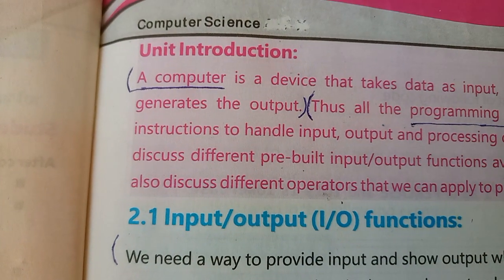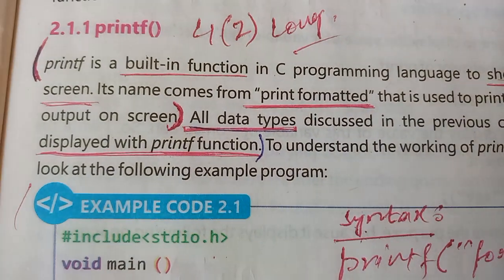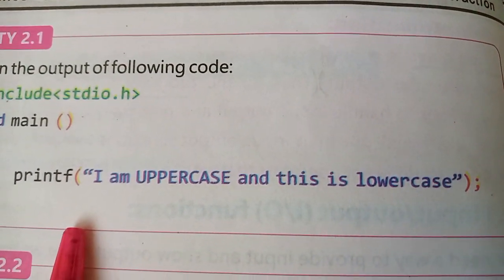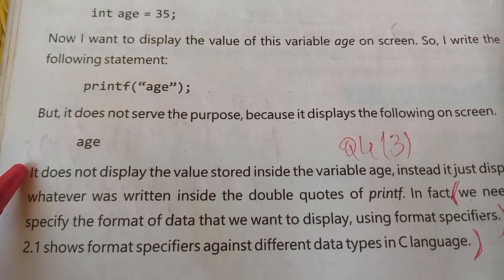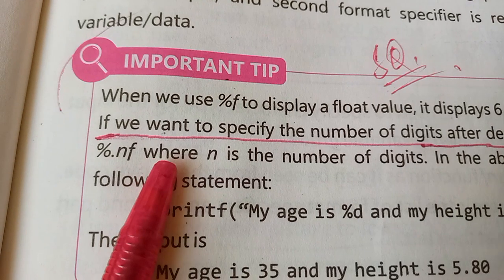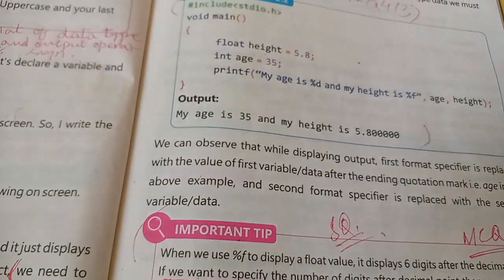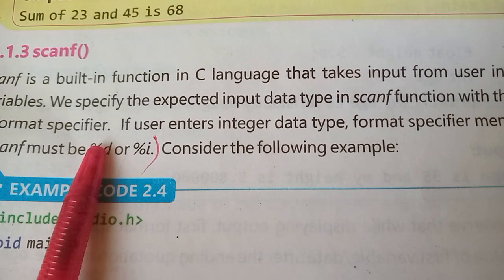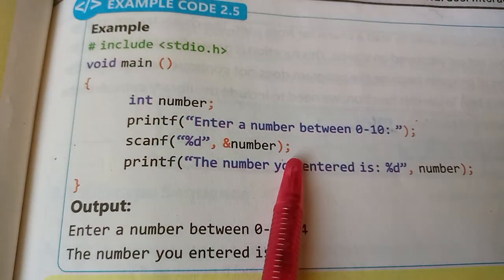Class 10 Computer Chapter 2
In this video I explained following topics:
1.Input/Output functions
2. printf() function
3. Format Specifiers
4. scanf() function